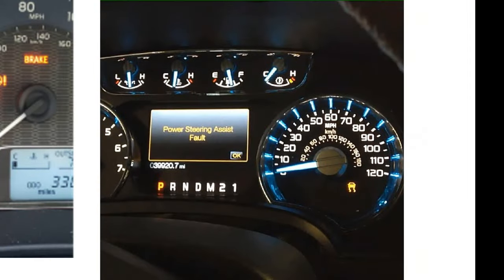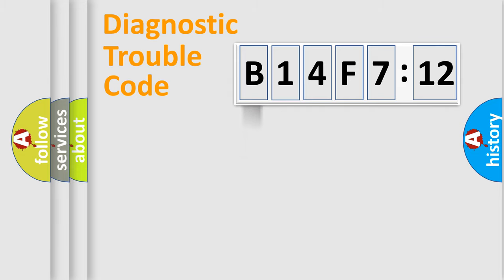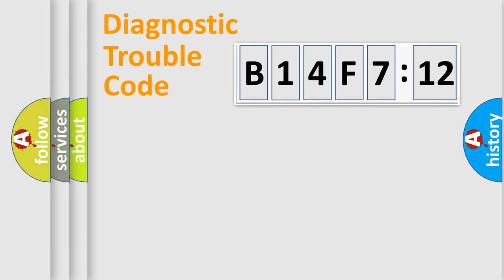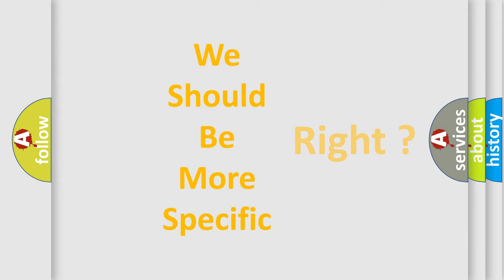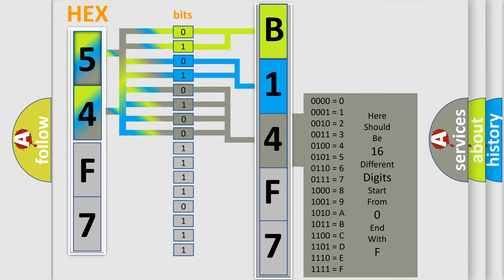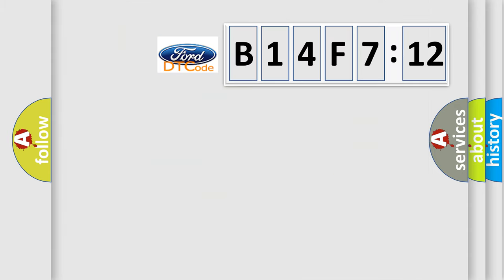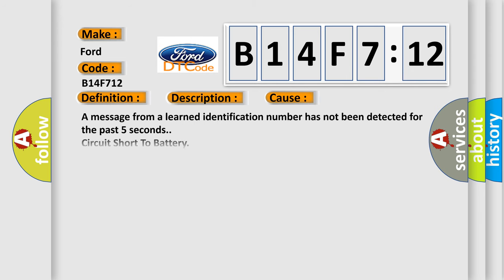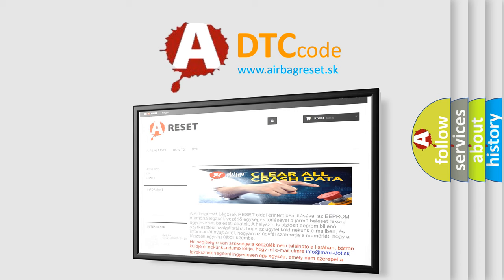DTC Ford B14F7-12 Short Explanation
Contents:
0:21 Basic DTC analysis according to OBD2 protocol standard.
1:48 Insight into programming
2:58 A diagnostically understandable description of the Diagnostic Trouble Code
3:05 Basic error definition

Make:
Ford
Code:
B14F7 12
Definition:
Lost Communication With Electronic Brake Control Module
Description: